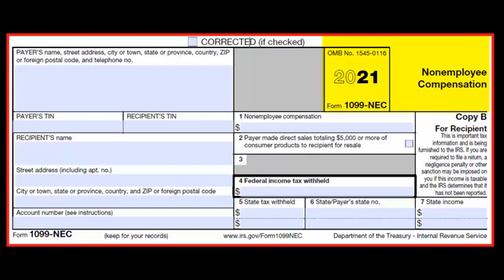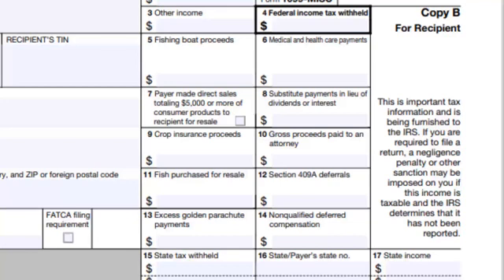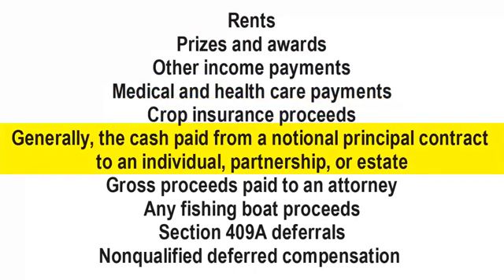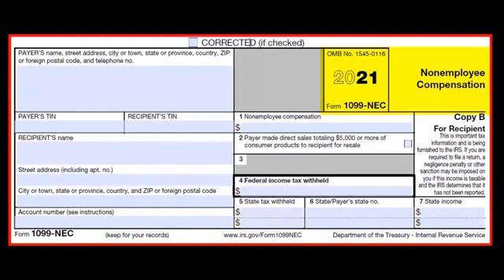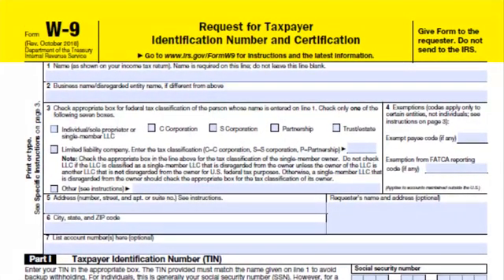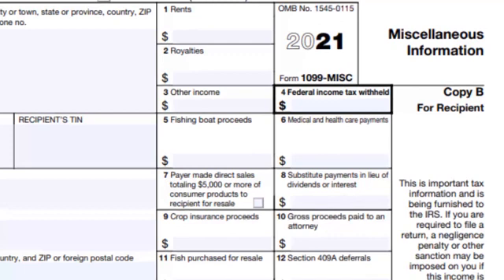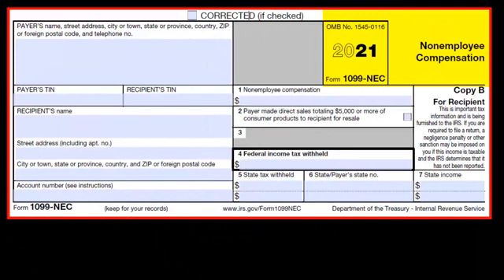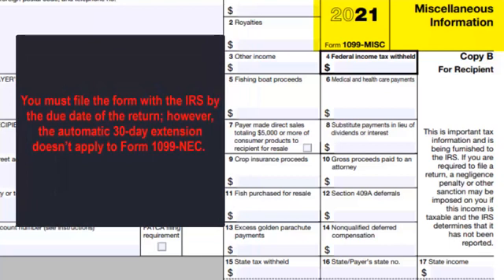When to use Forms 1099 MISC and NEC - 财务和税务讲座